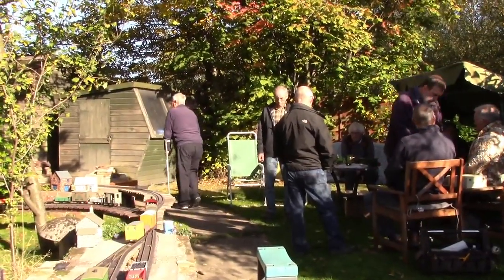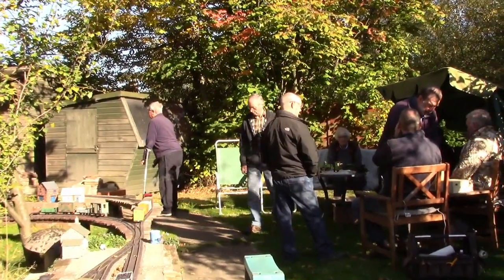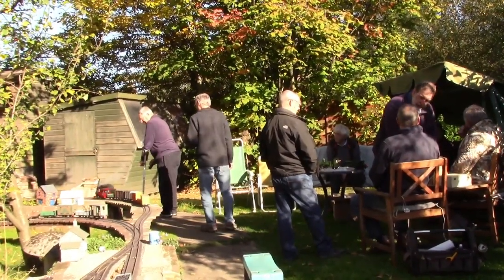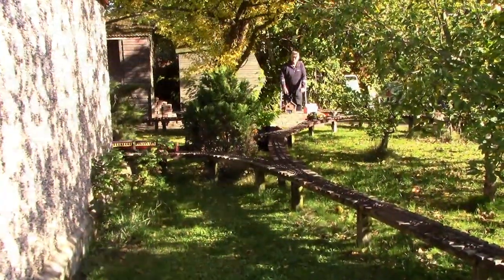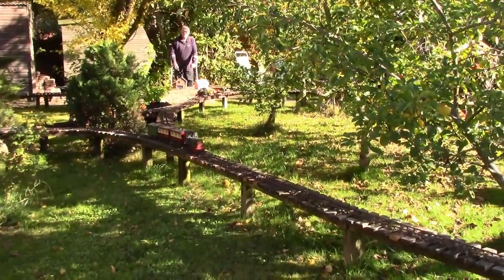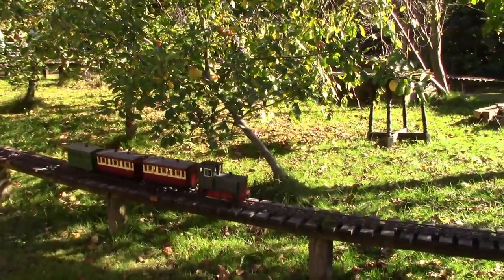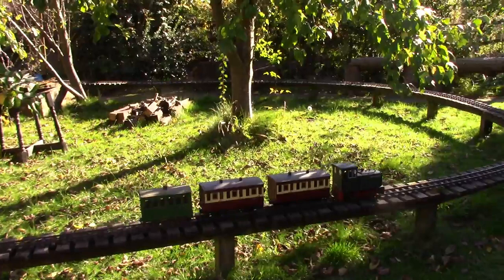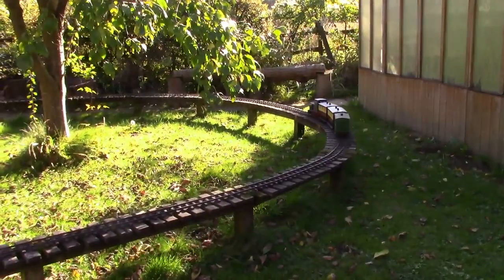Running day on the Rat and Mole Railway - 18/10/22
Garden railway 16mm scale on 45mm track.  Prototype is British Narrow Gauge